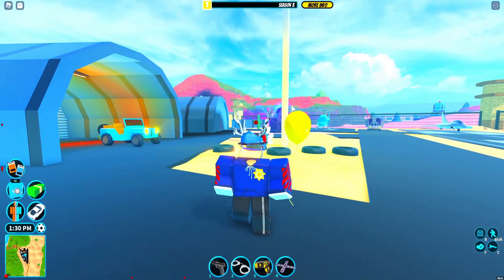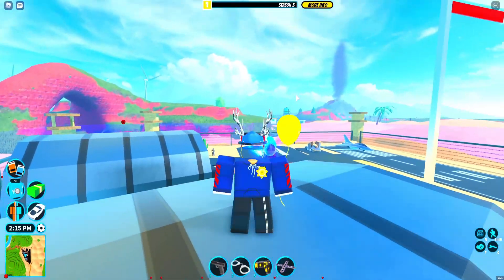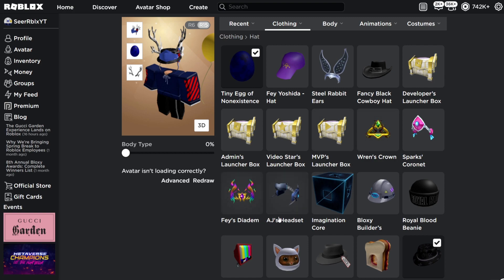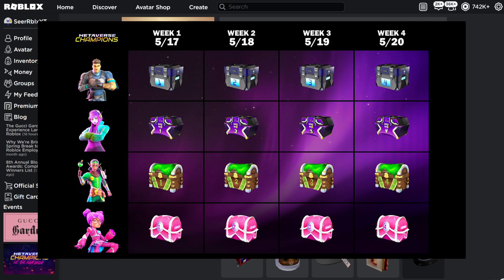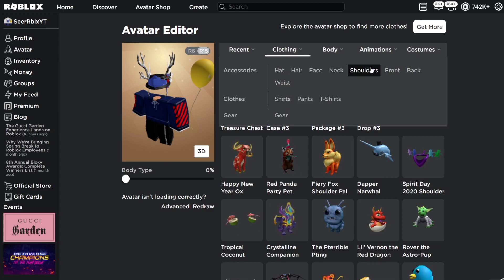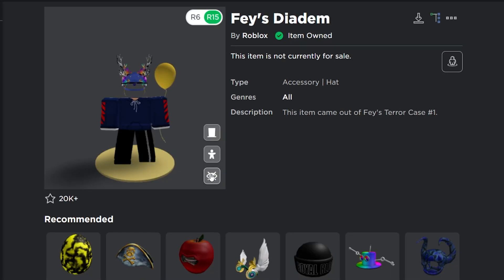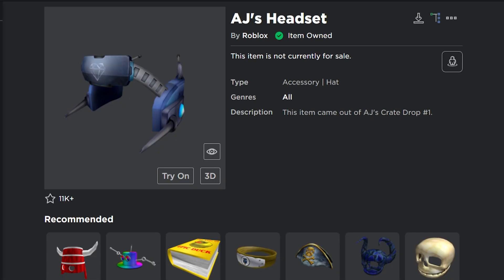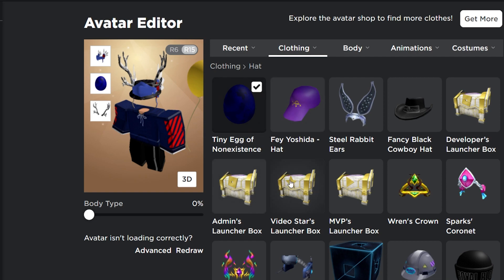4 NEW FREE ROBLOX ITEMS! METAVERSE CHAMPIONS BOXES OPENED! (ROBLOX)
NEW *4* FREE ROBLOX ITEMS! METAVERSE BOXES OPENED! (ROBLOX)

MEMBERS! -
닌닌, Zeynab Omar, Melissa Stout, Liezl Rubia,
Eurie Estanislao, Ghost ReMiX, Cecilia Villalobos, Alexa Dugan, Serina Wiesner, Jay Avendano, ALAN Meo, liluzi 71, B Dawg

Legendary MEMBERS = Nanseh Sahn, J4GK1NG, Ender_Games

SeerArmy GODS -
Ana